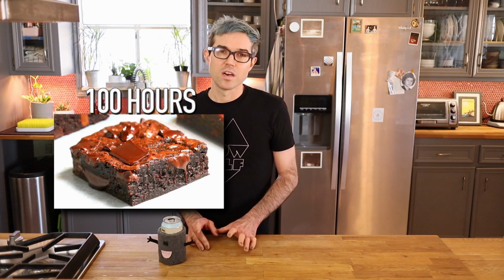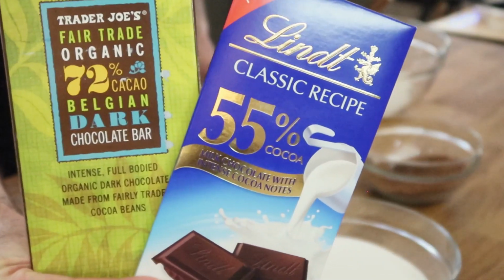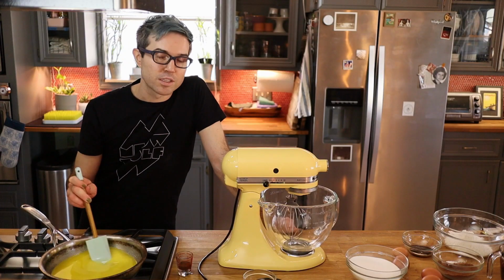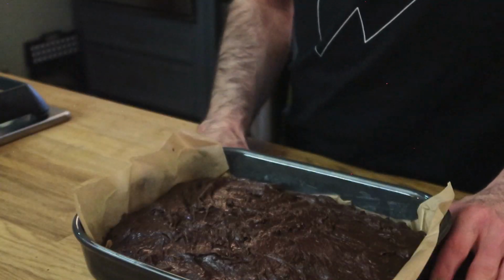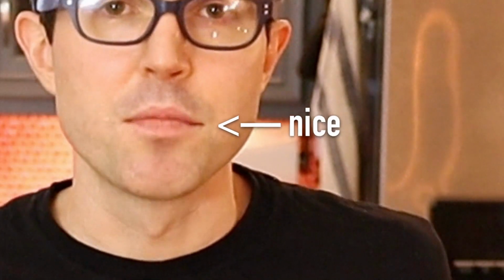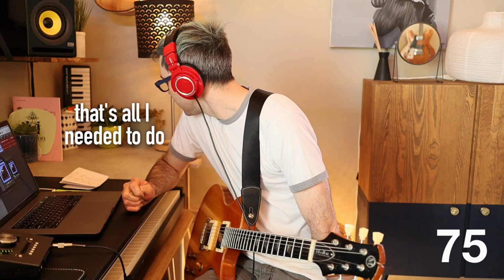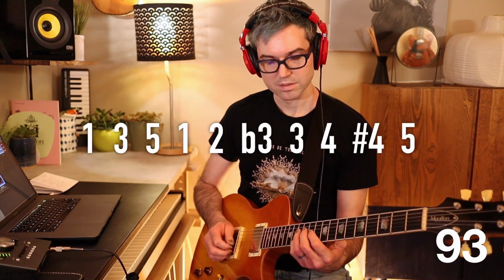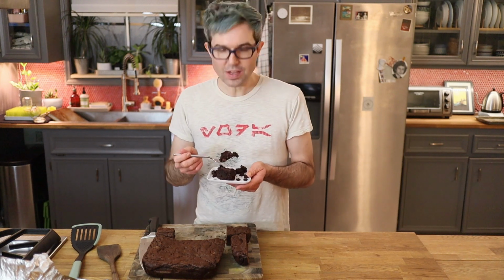Making 100-Hour Brownies while Learning 100 Oscar Peterson Licks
It's Music + Baking, the Sequel! I've been wanting to make @AlvinKZhou's 100-hour brownies for awhile and I'm always looking to improve at playing jazz. Maybe you care about one of these things--maybe both? Or if you just like watching someone f*ck up constantly in the kitchen, there's plenty of that!

0:00 Intro bla bla
1:27 Trying to cook
9:10 Learning licks
17:49 Ghost hunting
18:28 Learning more licks
22:15 Baking
24:12 Last licks
28:41 Tasting
30:23 What did we learn

I would like to encourage everyone to buy some music sometimes! To make this video I purchased digital copies of the Oscar Peterson albums Night Train, Live in Chicago, and West Side Story. I'm as guilty as anyone else when it comes to streaming, but streaming pays essentially nothing to artists. If you care about music, buy it!

Chris McQueen co-leads the band Forq and the acoustic guitar duo Read/McQueen, plays guitar in Snarky Puppy, Bokanté, and Banda Magda, arranges music, makes videos, builds music apps, and teaches private lessons. for more info.

Erin McQueen - Production assistant & Consultant
Music: My cover of that Animal Crossing song, some music I made using Arcade by Output, and some Kevin Macleod songs I bought licenses to mostly because I want to be like @EvanAndKatelyn (Marty Gets a Plan, Investigations)
Outro illustration by Erin McQueen, based on a photograph by Christian Thomas Hynes